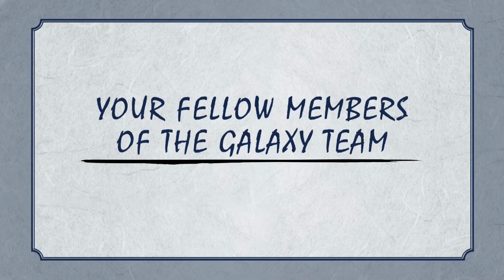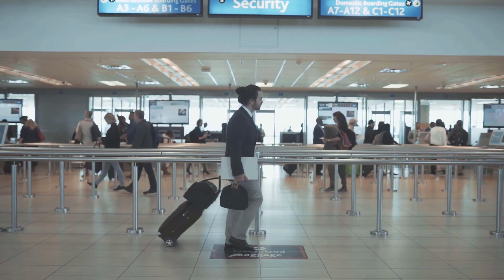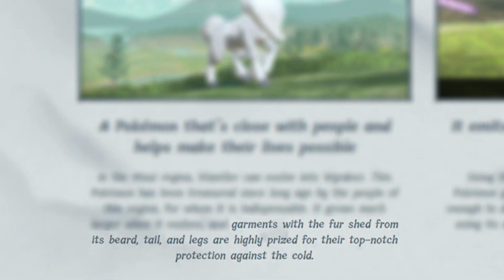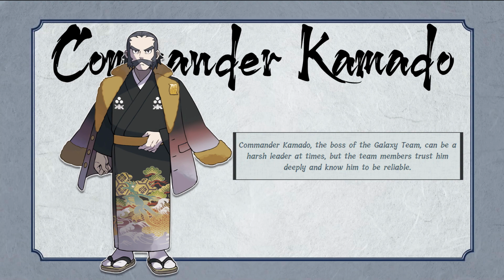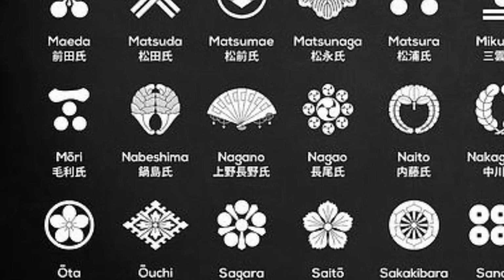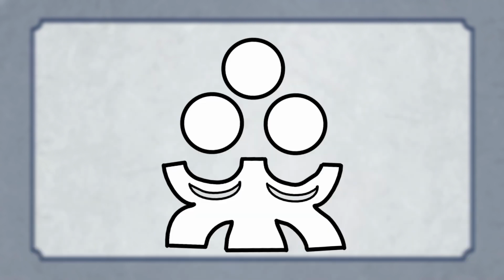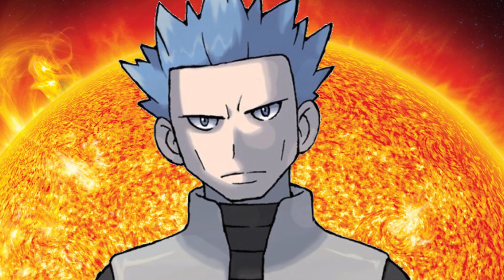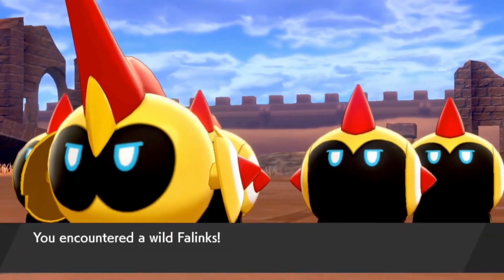Kamado, Laventon, and Cyllene ♦ Character Design Analysis - Pokémon Legends Arceus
Character Design Analysis analysing the first 3 characters of Pokemon Legends Arceus: Commander Kamado, Captain Cyllene, and Professor Laventon. Who are they? Where are they from? What can their designs tell us about the world and story of PLA?

How will these 3 characters affect the future sinnoh region and characters that live there like cyrus and cynthia?

Well find out here.

Timestamps
00:00 - 00:40 - Intro
00:40 - 04:47 - Prof Laventon
04:47 - 09:27 - Commander Kamado
09:27 - 12:38 - Captain Cyllene
12:38 - 13:42 - Shoutouts and Outro

 Avatar -  ChubbyDiancie on Pokemon Amino

• OFFICAL POKEMON MUSIC – SONIA’s THEME

• Insane in the rain music - insaneintherainmusic - YouTube
dude made an absolute bop go buy this song

Video, ArtWork, and GIFs – roughly in order of appearance

 Pokemon Company
 Game Freak
 Shopro
 Nintendo
 4kids